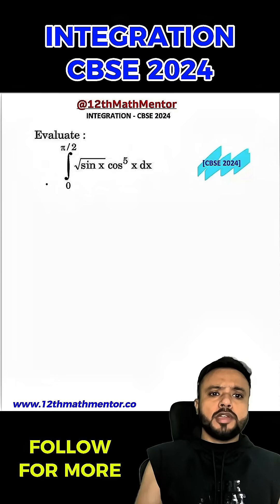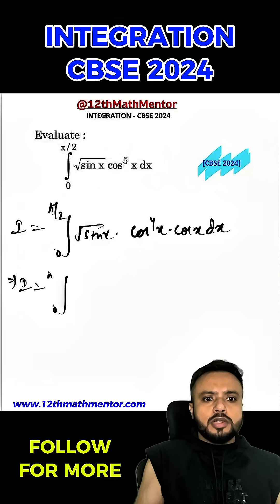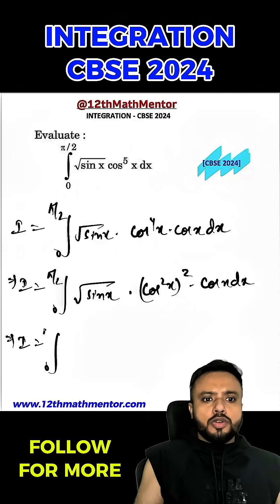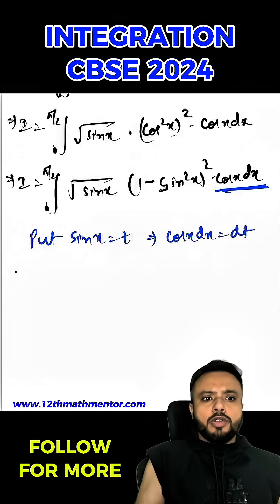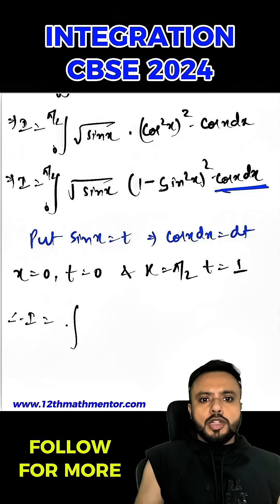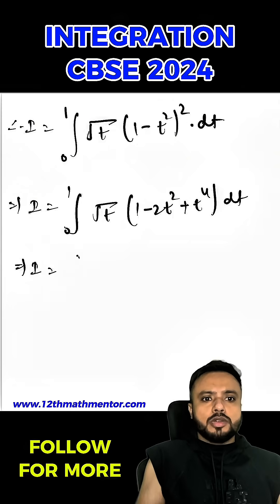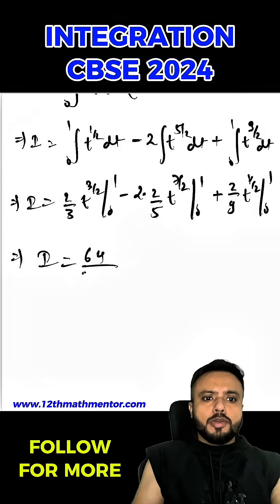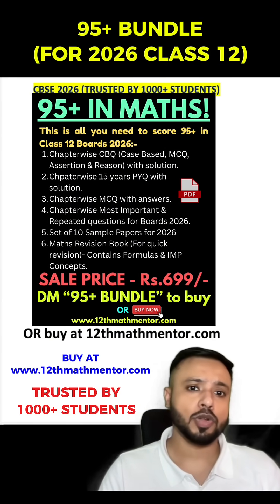Integration CBSE 2024 PYQ Solved | CBSE Class 12 Maths